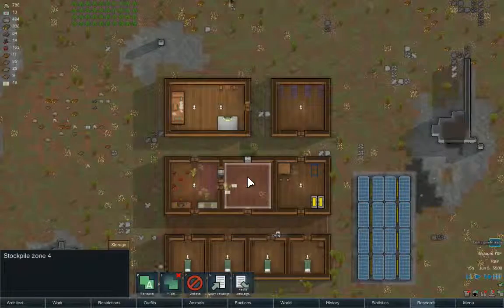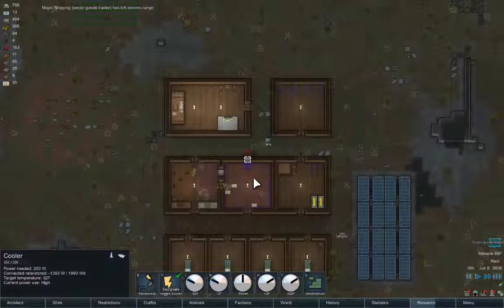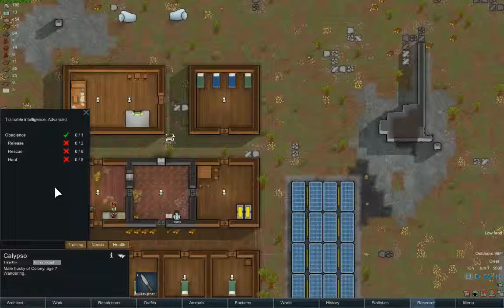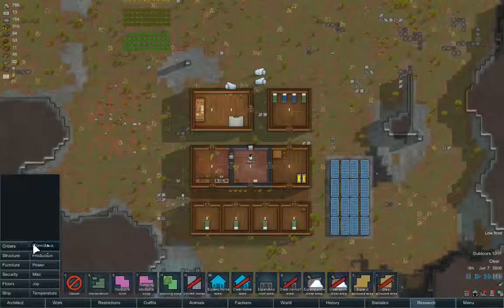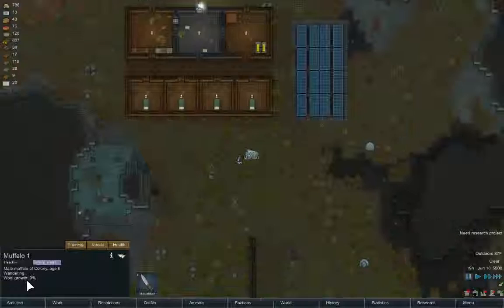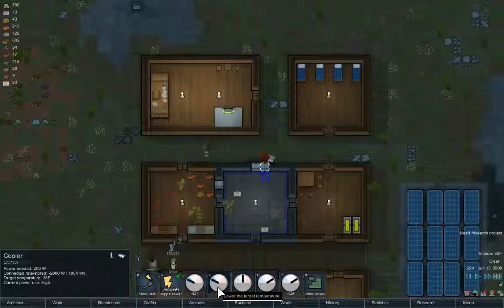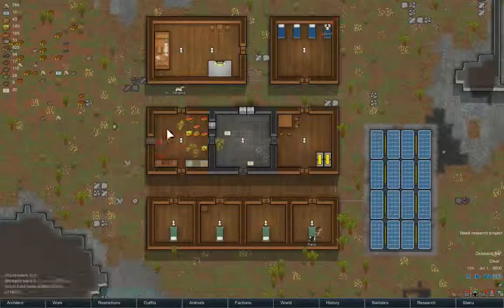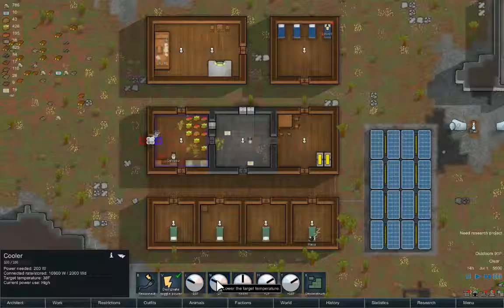RimWorld Alpha 12 Let's play Season 2 Ep: 4